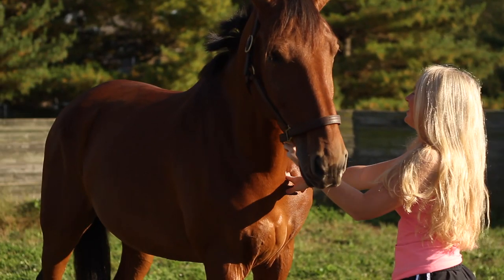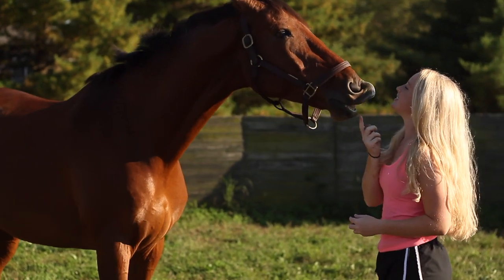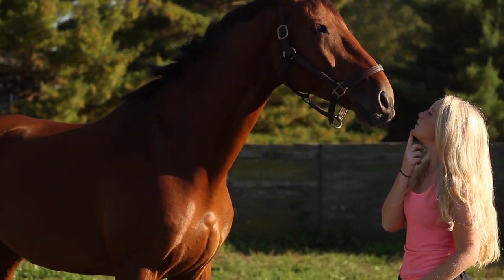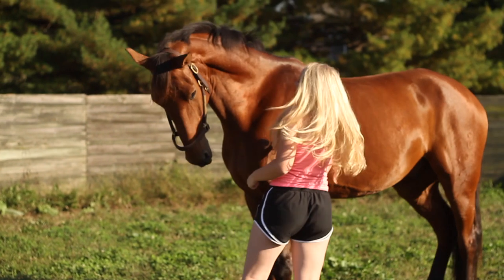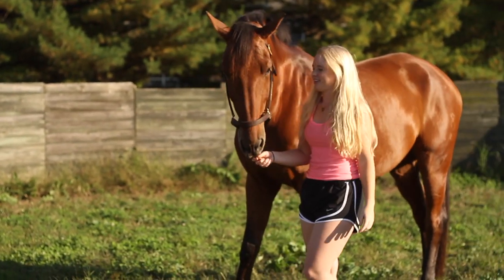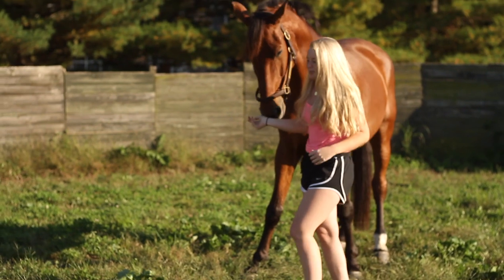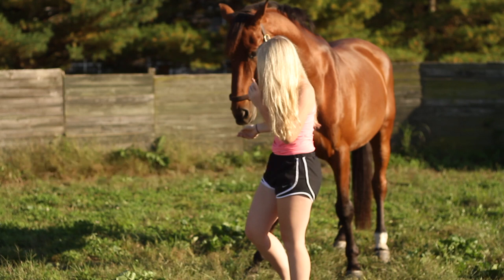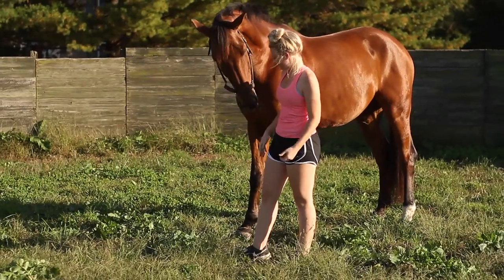How to Train your Horse // part 1: smile, kiss, hug & bow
Hopefully this is easy enough to understand!
Tricks included in the video: Smile, Kiss, Hug and Bow
Let me know what you guys want to see next!
If there are any other tricks you guys would like to see me teach Finn, please let me know!

Thank you, Logan, for videoing! Follow her on Instagram!! (@loquestrian)